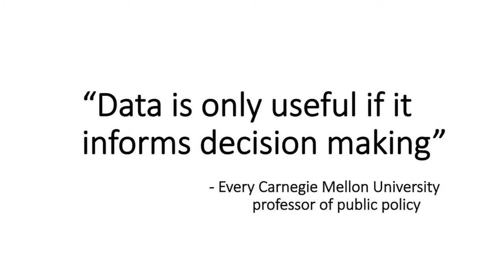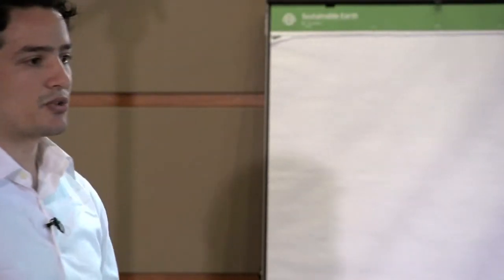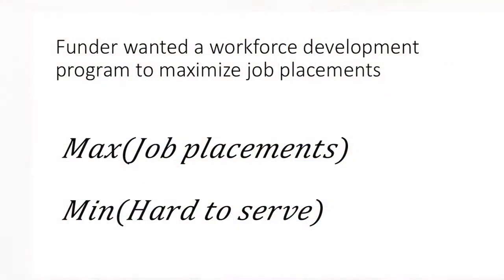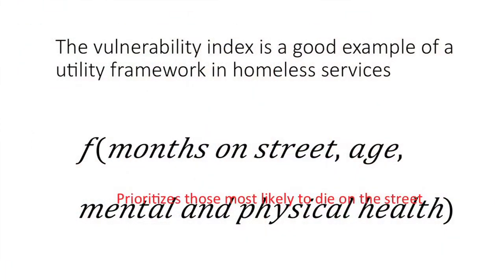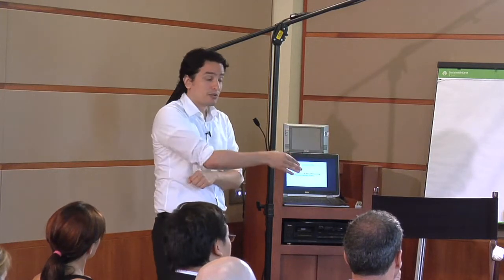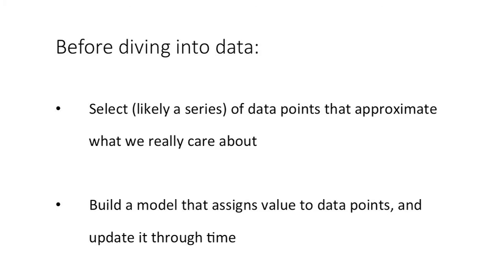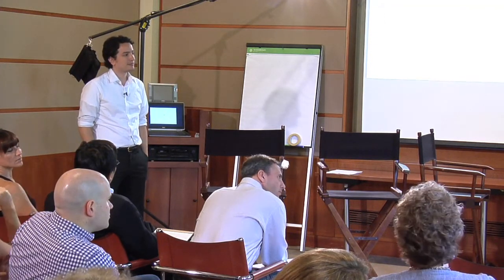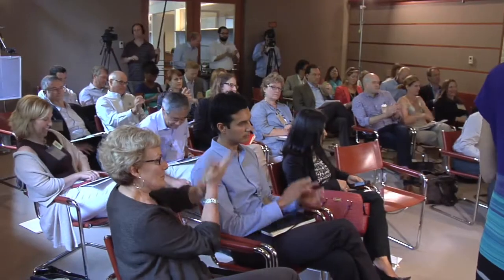Power of Information Conference: Using Data to Inform Decisionmaking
Speaker: David Henderson, Principal, Idealistics

The July 2013 data conference hosted by the F.B. Heron Foundation was intended to help find ways to use enterprise-level data to measure both social and financial good as part of the foundation's investment strategy.